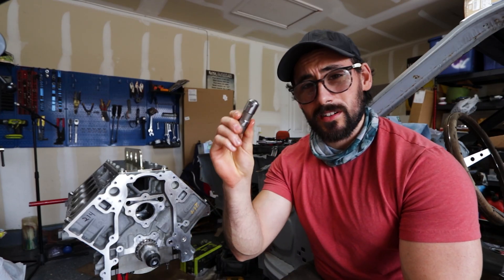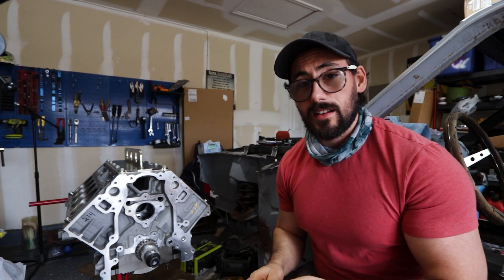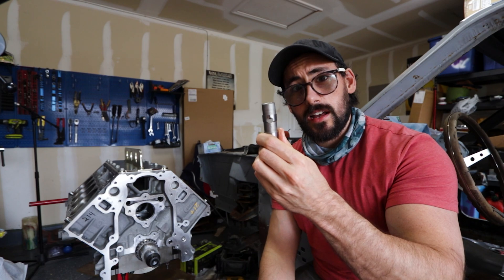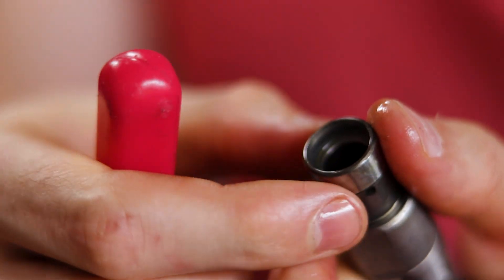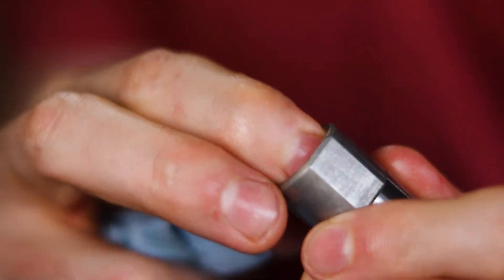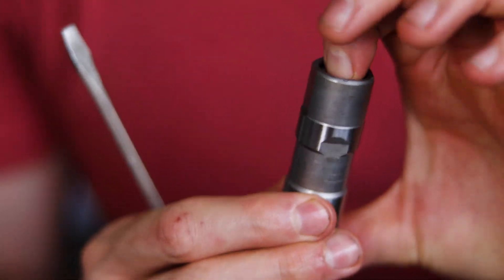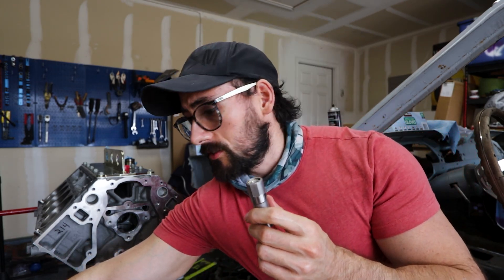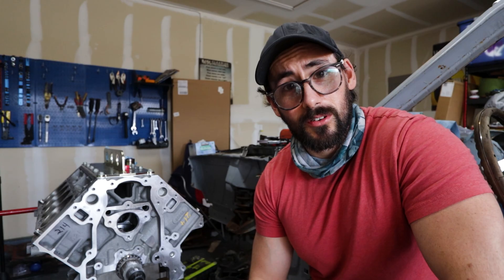How to Convert LS Hydraulic Lifters into Solid Lifters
Today I am going to show how to convert an LS-style hydraulic lifter to a solid-style lifter. This is mainly used for checking piston to valve clearances and degreeing the camshaft. A hydraulic lifter has too much play in it for precise measurements.
🔧Special Tools needed for this job 🔧

LSX lifter (You can also just convert one from the engine, that's what I did.)

We like to show the struggles that most channels try to make look easier than they really are. We build our cars inside my garage with the limited tools we have available. I hope you still find my failures entertaining and have a great day!